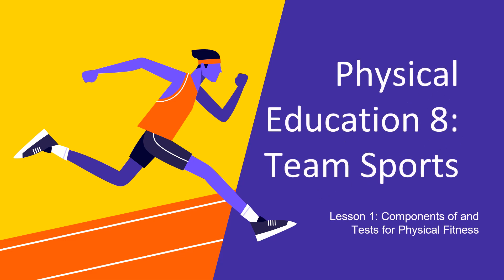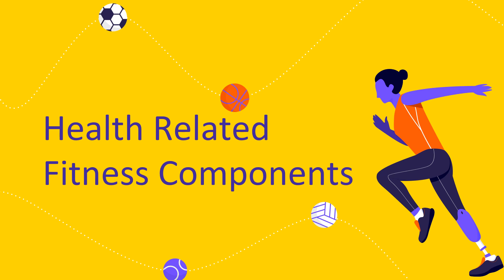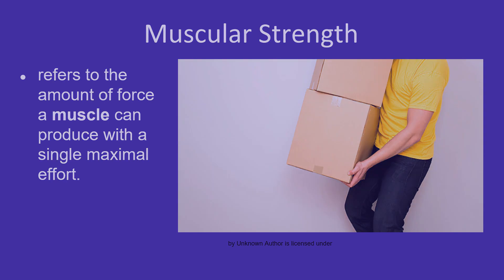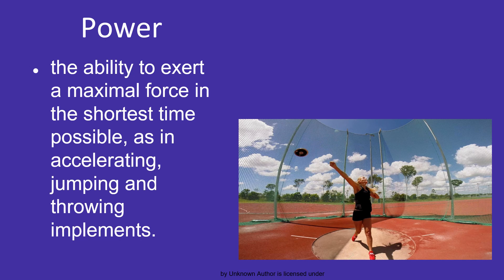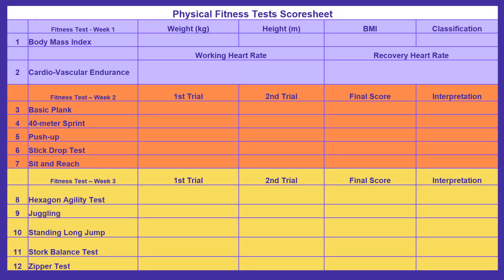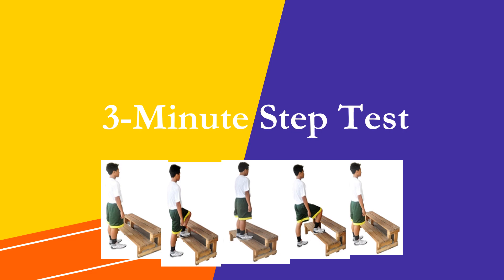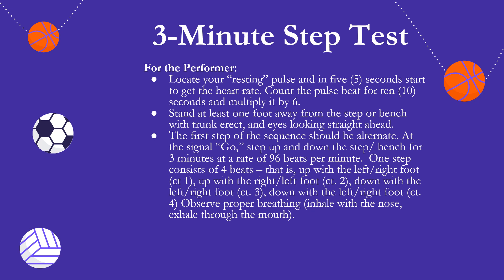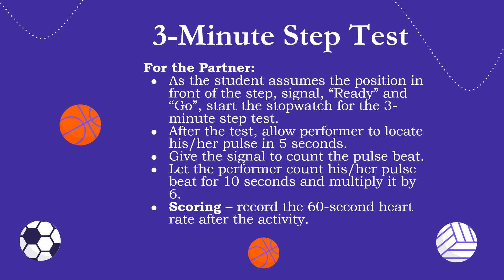Physical Fitness Components and Tests (BMI & 3 Minute Step Test) - Quarter 1 - Lesson 1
The lesson is about the different components of physical fitness, introduction to the physical fitness tests, and getting the BMI and procedures for a 3-minute step test.

Let us learn together!